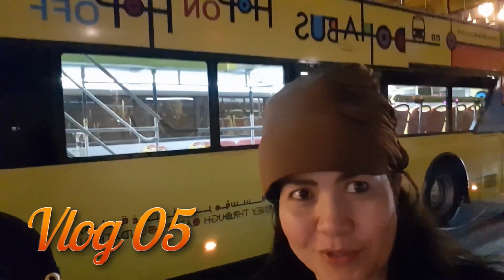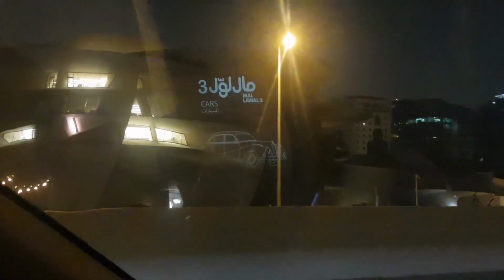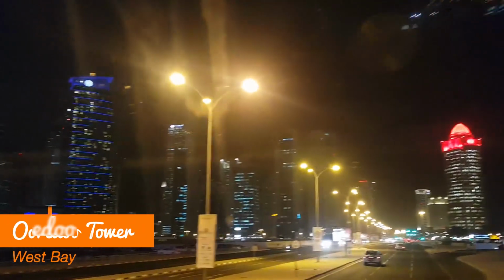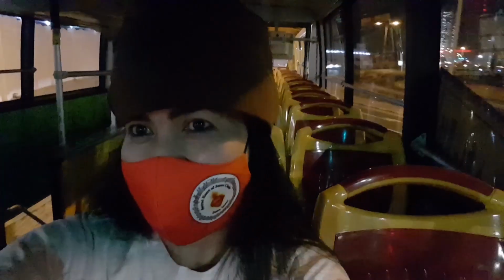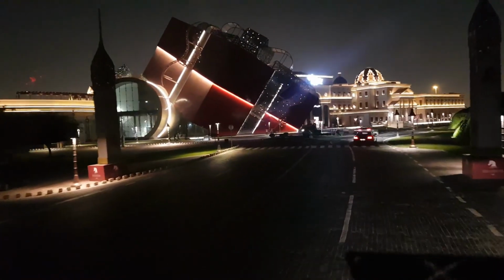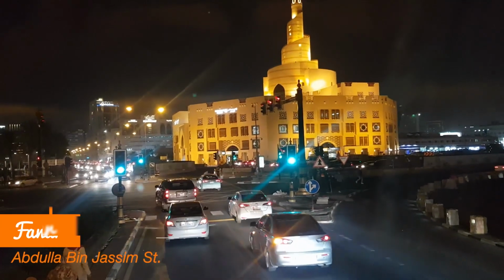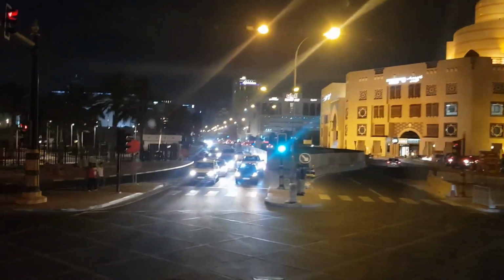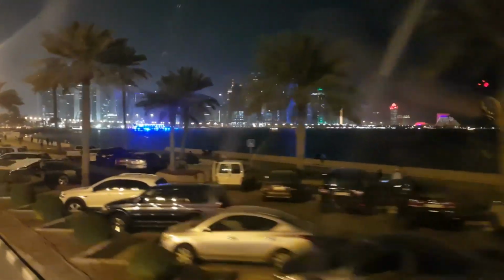Qatar: The richest country in the world at night via Doha Tour Bus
Qatar my second home.
I love Qatar.
Qatar deserves the best.